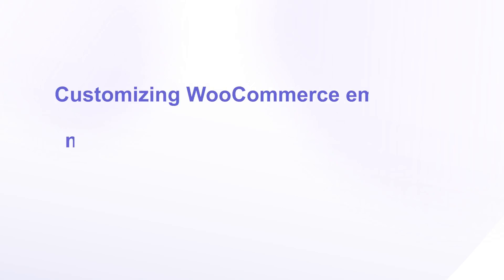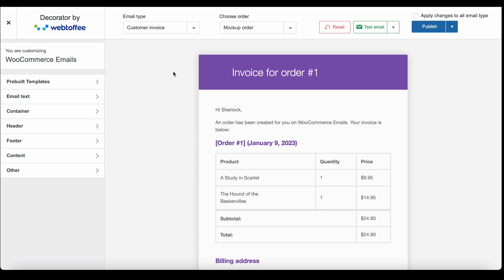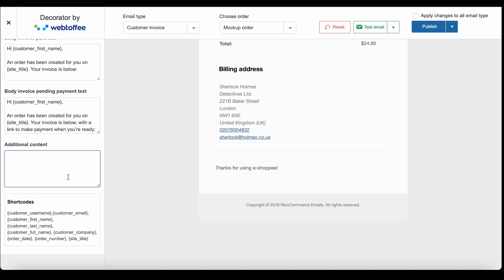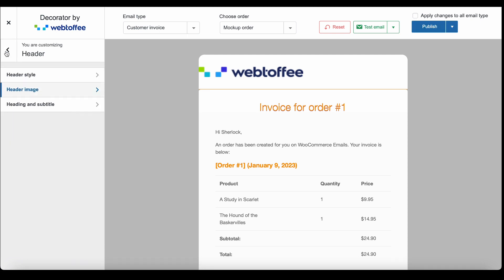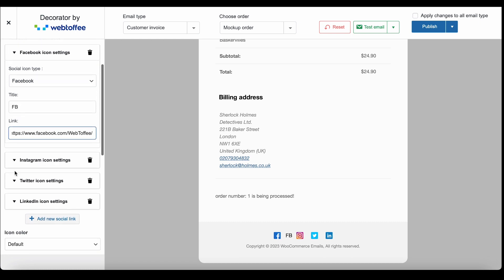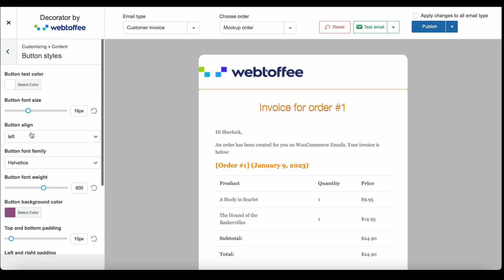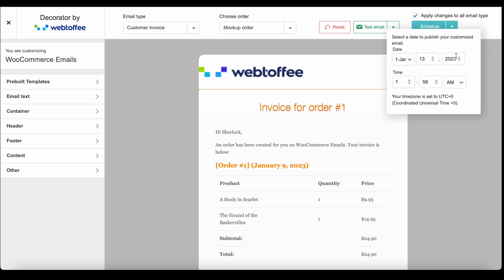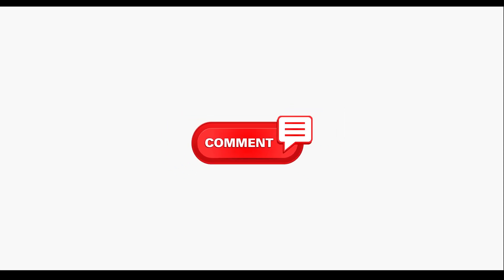Decorator WooCommerce email customizer - How to customize WooCommerce emails with a free plugin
The standard/default email template offered by WooCommerce is boring and has limited customizations that can help you create a template that speaks for your brand. However, standing out from the competition is a strict necessity, especially, in this growing economy where new competitors sprout from everywhere. The free email customizer plugin for WooCommerce - Decorator would help you with that.

The plugin makes it easy for you to customize the emails in a matter of minutes. Some of the key features of the free plugin include,
Built-in email customization templates
Live preview of the customizations made
Advanced customization of the email elements - no coding required
Make additional customizations using custom CSS
Ability to send test emails
Ability to bulk customize emails or customize one email at a time
Schedule email customization publishing
A button to reset all changes with a single click

Below are the key parts of the video:
00:00 - Intro
00:13 - Plugin installation
00:34 - Decorator email design customization
00:45 - Change the email type
01:09 - Email customization options overview
04:46 - Inserting custom CSS codes
05:26 - Send out test emails
05:58 - Outro